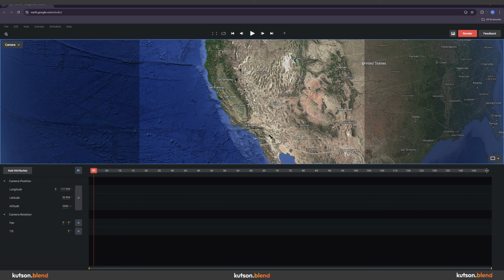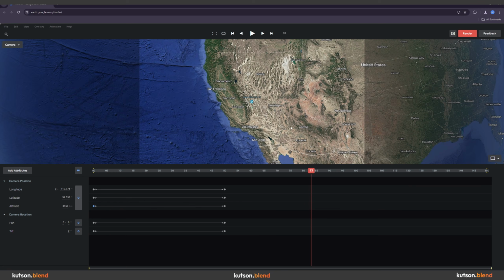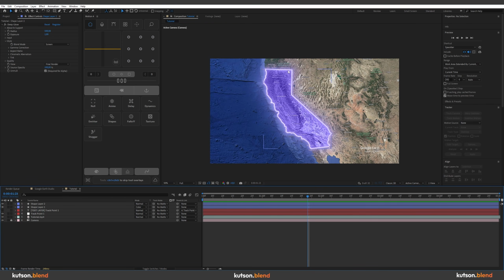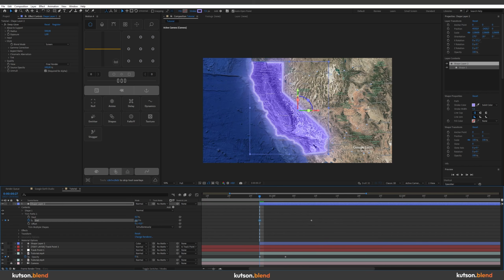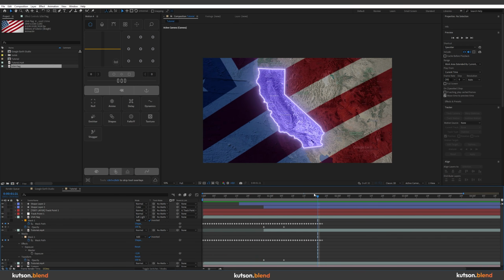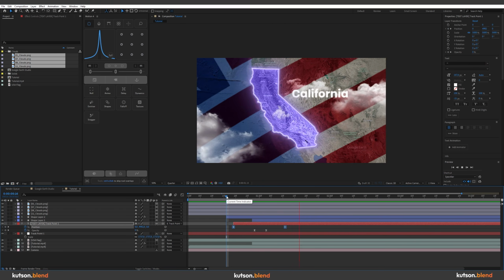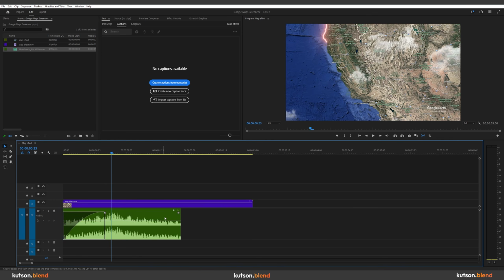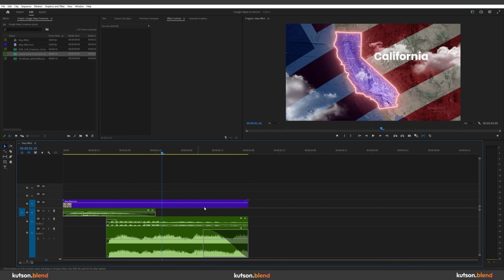Animate Maps in After Effects - Video Capture, Visual Elements, Text Animations, Sound Design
In this video I'm gonna be showing  you how to make Map Animation in After Effects.